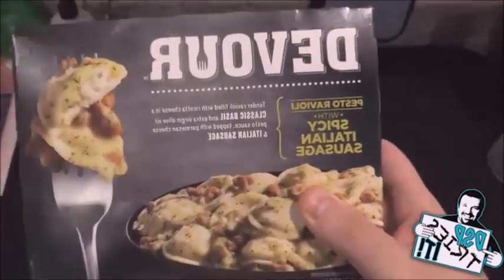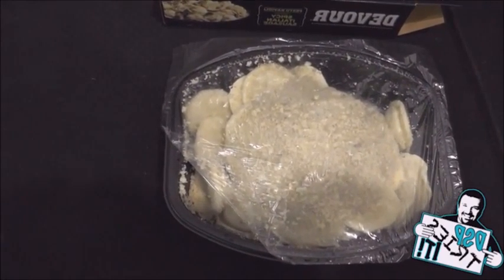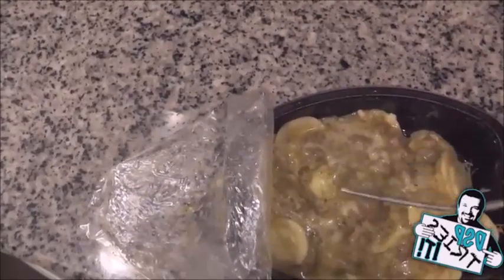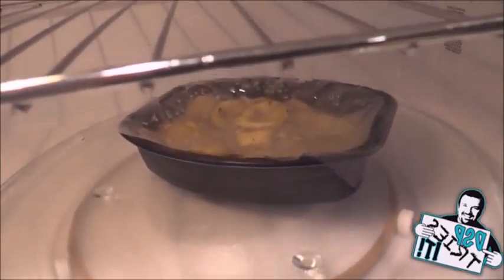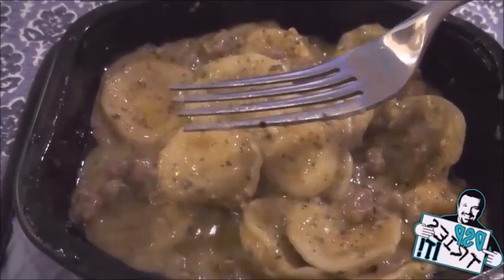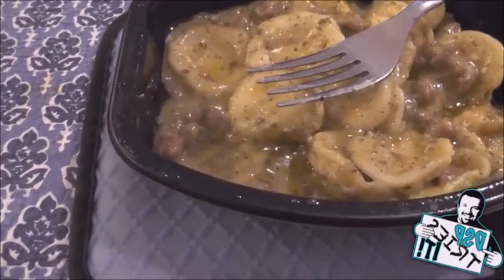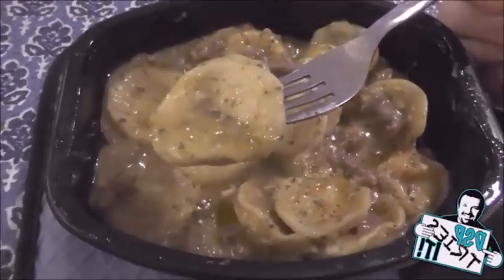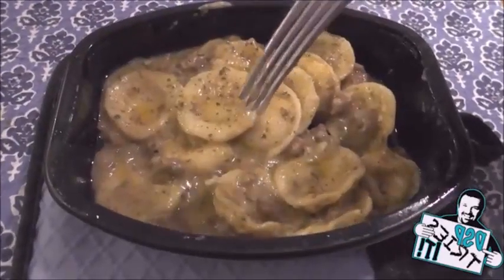KO Gaming-DsPgaming--spicy pesto sausage ravioli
Ep.138 - devour Spicy Pesto Sausage Ravioli